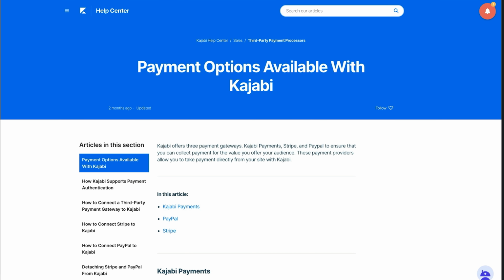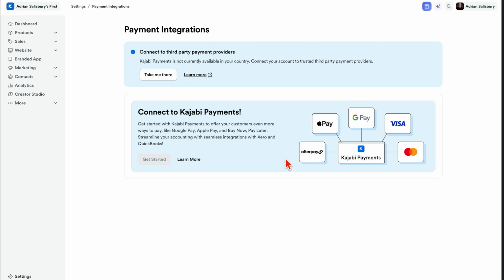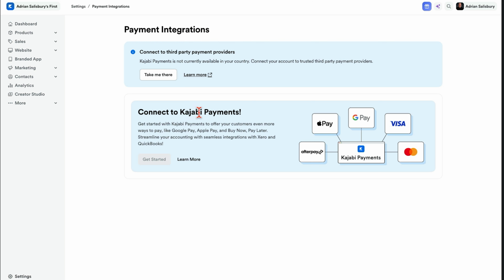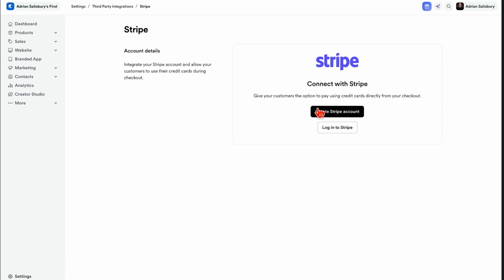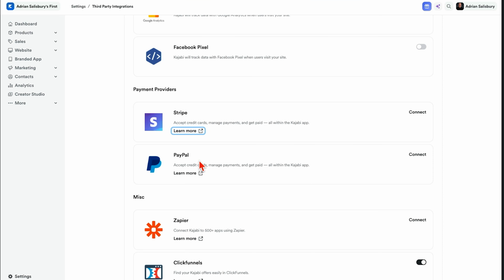How To Connect Payment Provider To Kajabi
In the 11th video in our "Kajabi For Beginners" playlist, I want to show you how to connect payment providers to Kajabi.